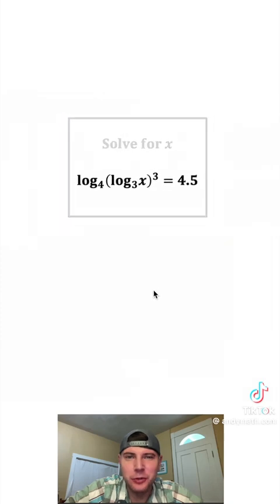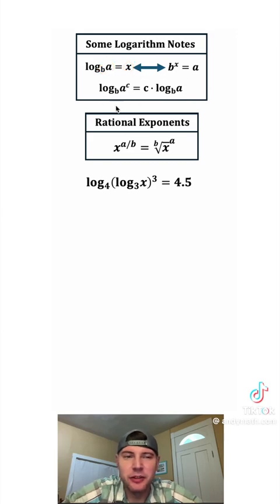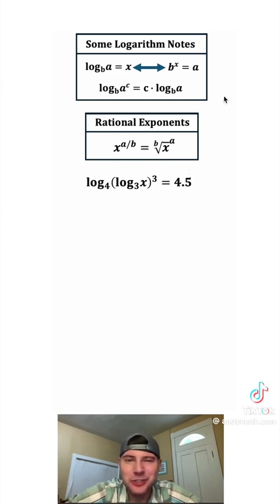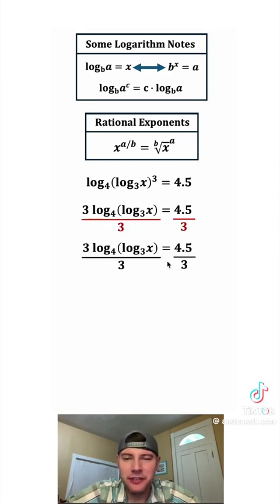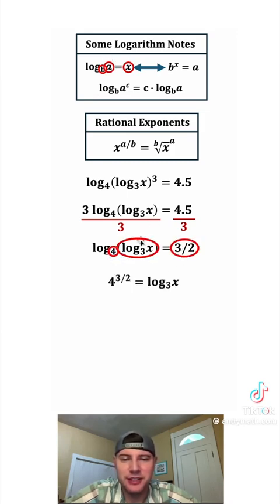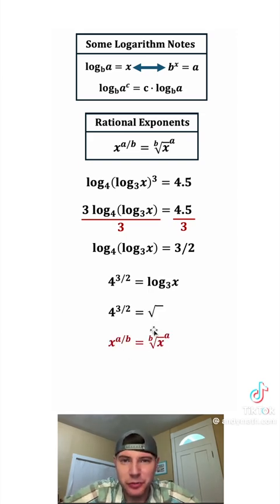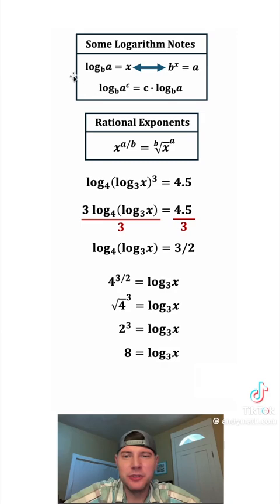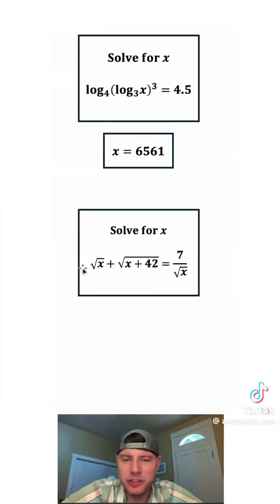STEM tiktok in youtube